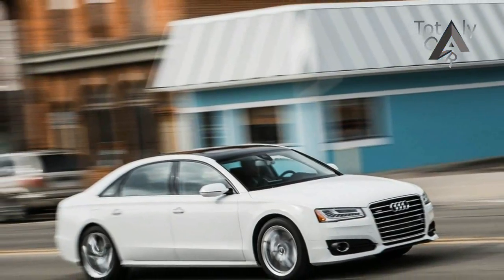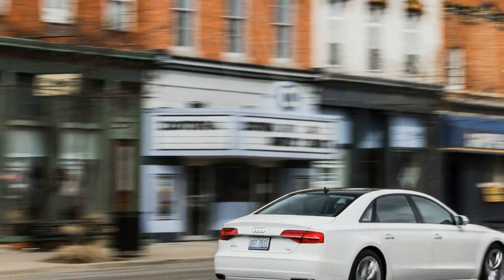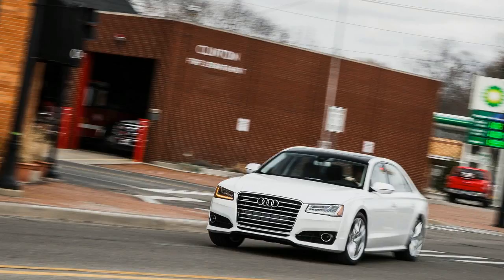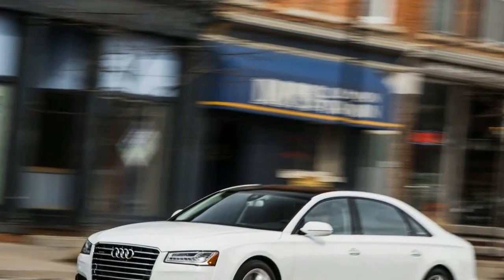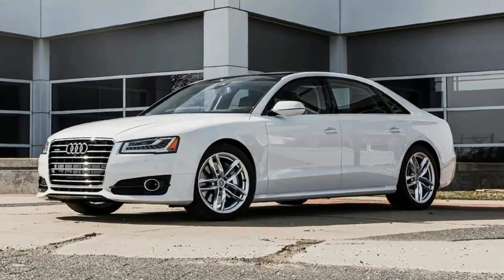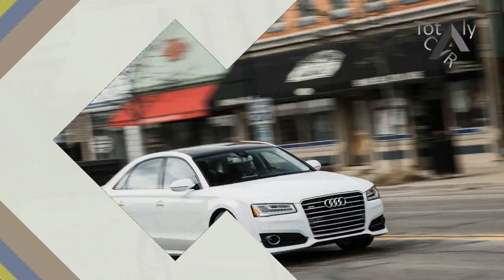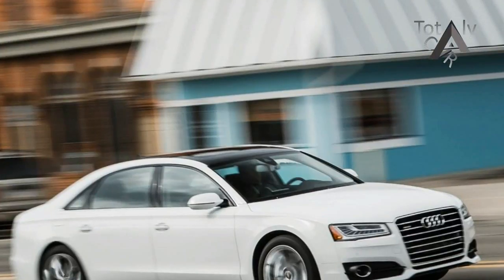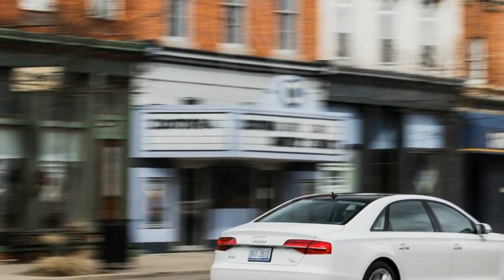Hot News !!! 2017 Audi A8 Price & Spec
Hot News !!! 2017 Audi A8 Price & Spec -Advancement has continued apace at Audi, as evidenced by impressive new versions of the Q7, A4, and TT. Each of these redesigned models brings more sharply creased sheetmetal, as well as tech-savvy interiors, crisper dynamics, and new platforms underneath. Similar changes are coming soon for the Q5 crossover and the A5 coupe.

$83,450

Popular Post !